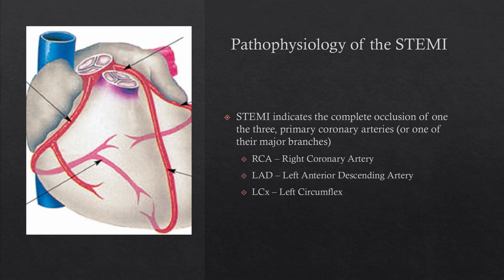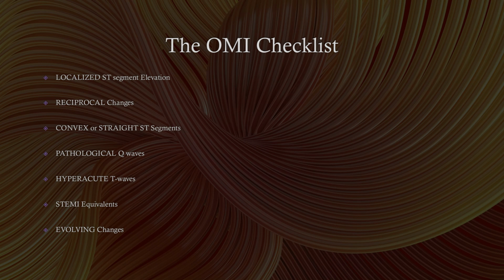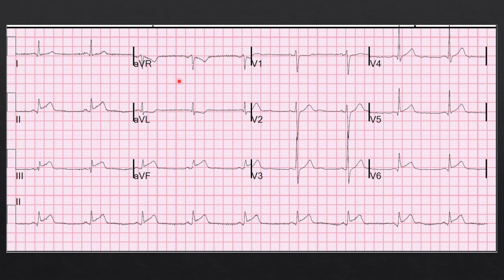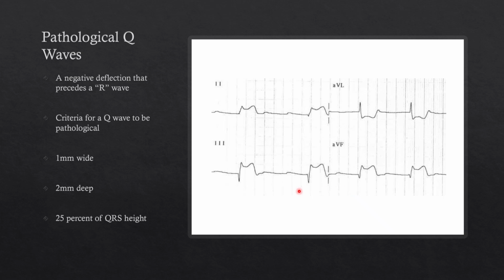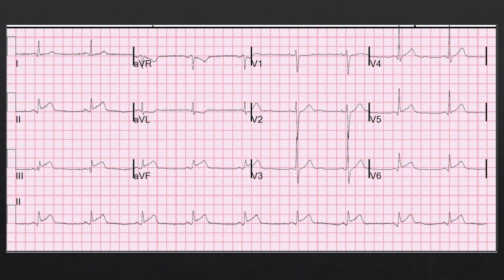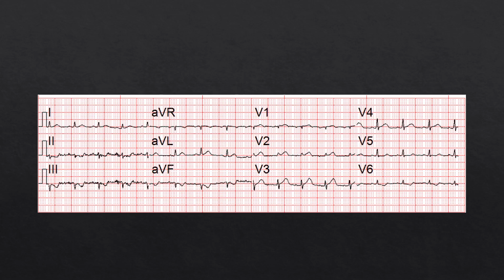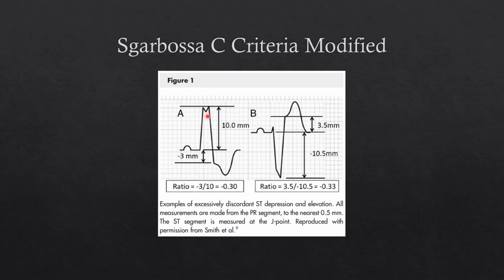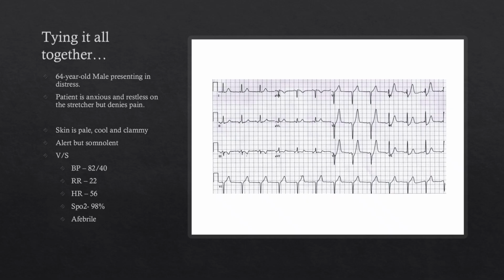STEMI and OMI Recognition